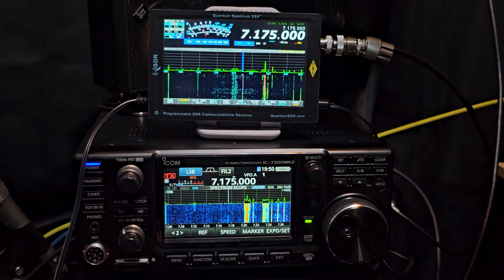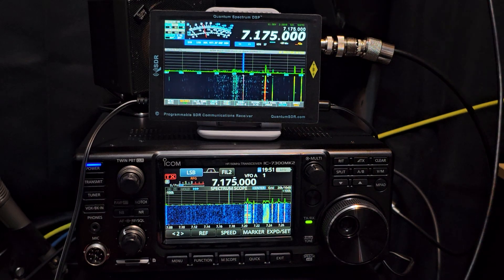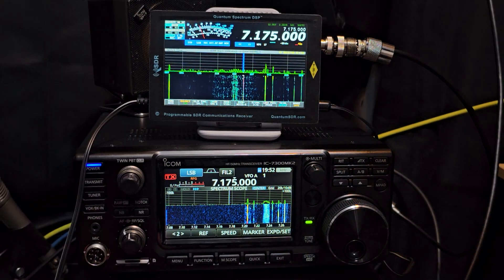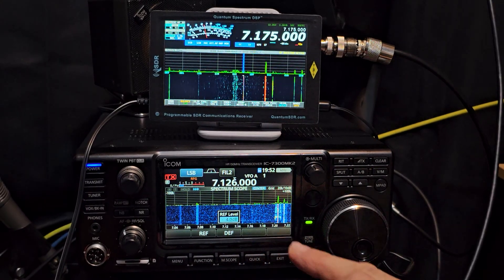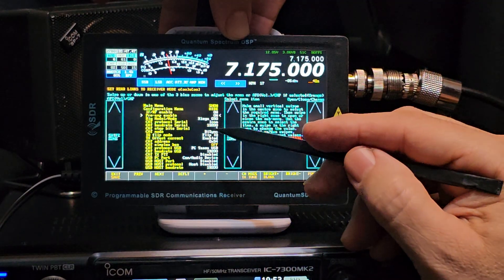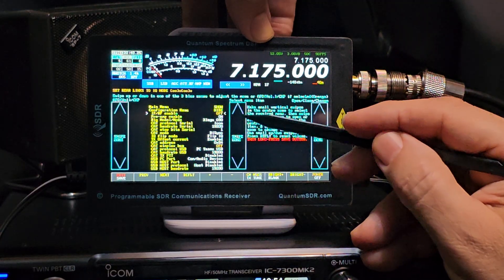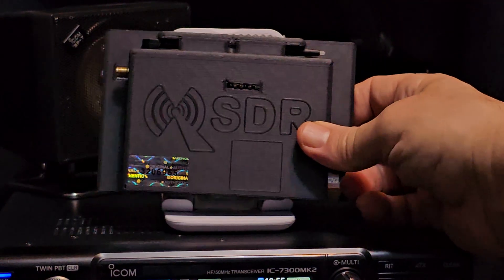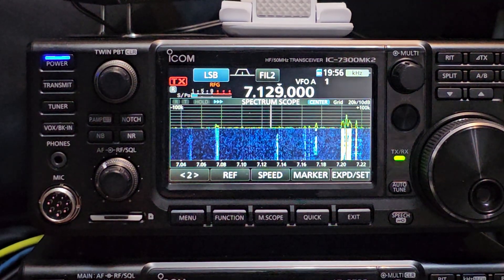ICOM IC-7300 MK2 - RX input output - Quantum SDR